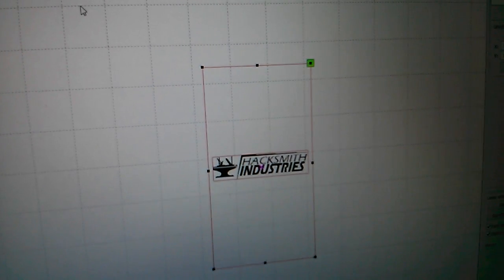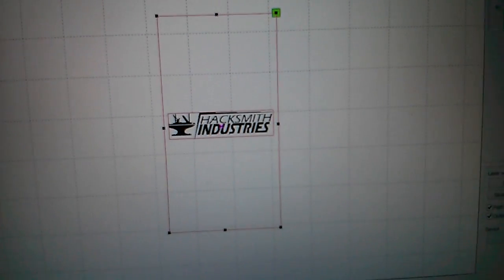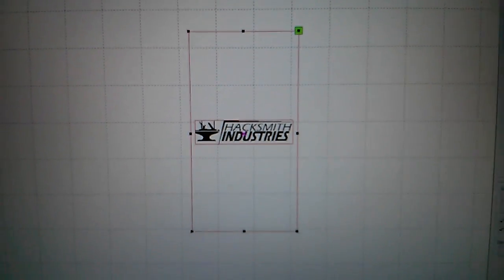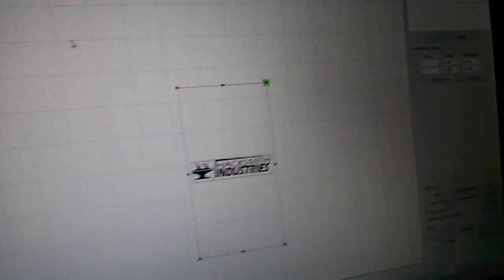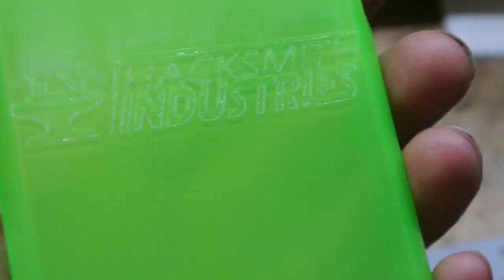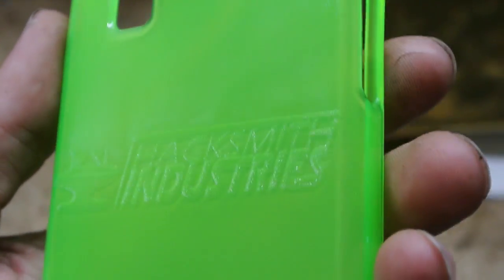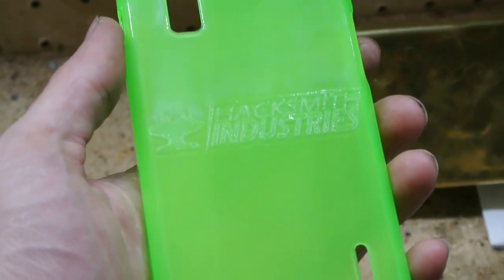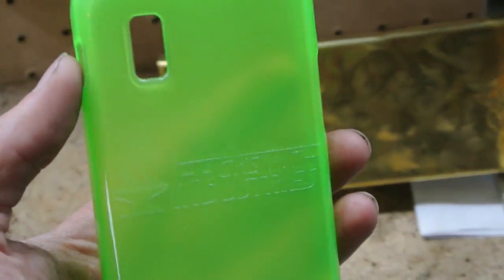Introducing WILL IT LASER: A Cellphone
You guys want more videos right? How about a weekly segment called WILL IT LASER where you get to tell me what I should try lighting on fire, burning, melting, or exploding -- using my laser cutter.